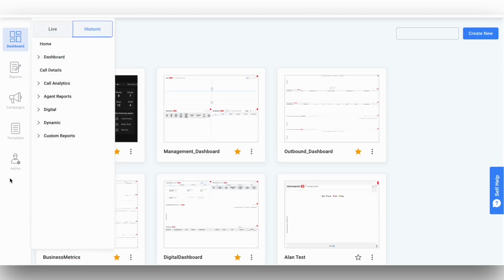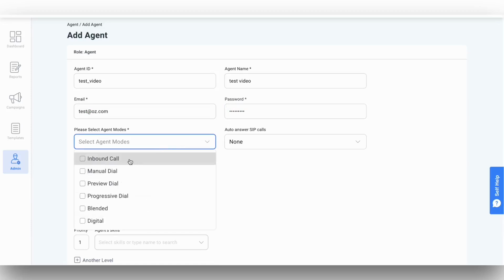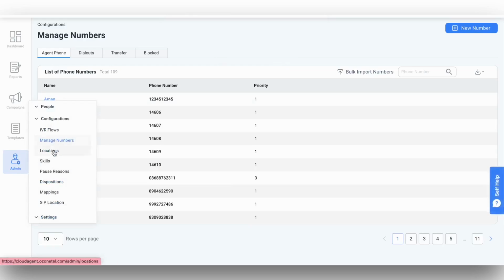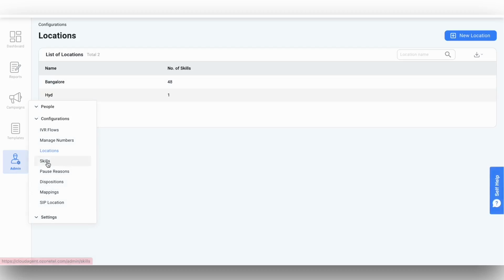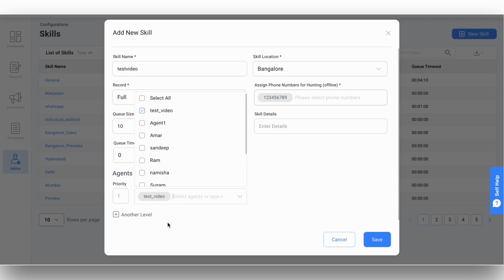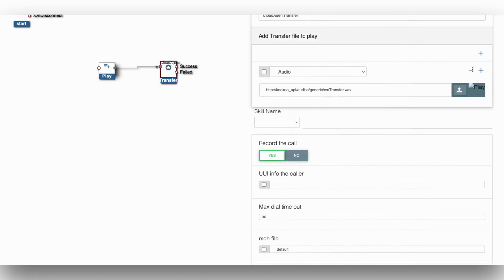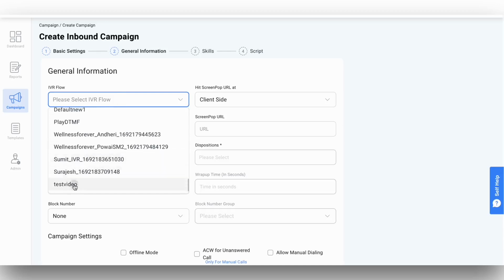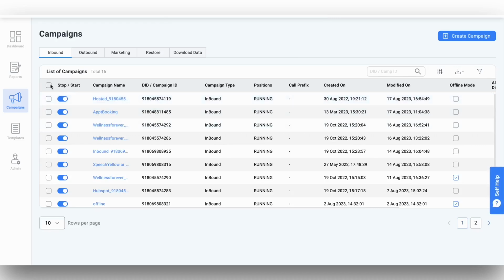Quick Start Guide for Admins